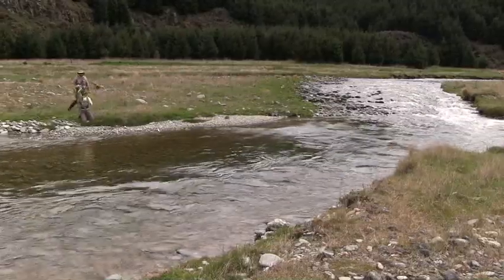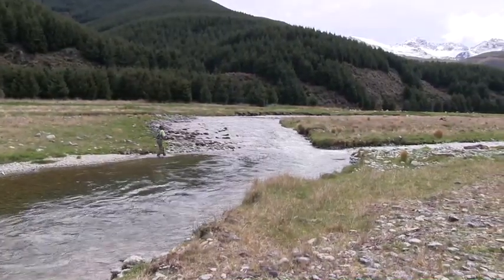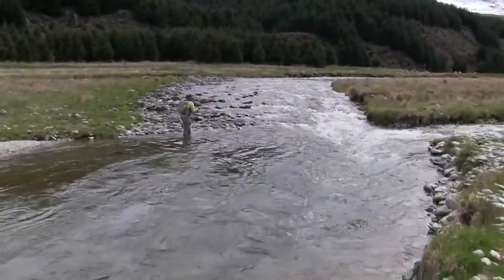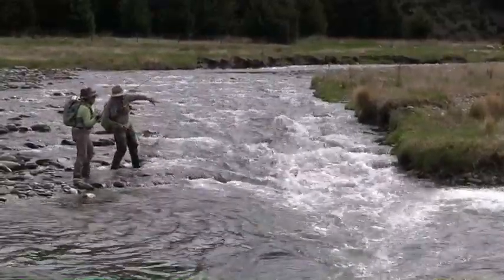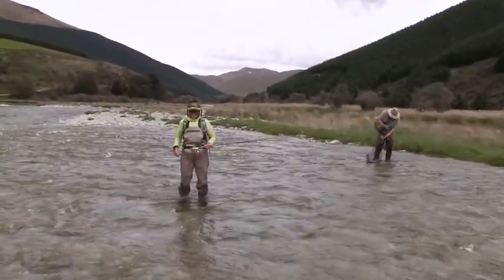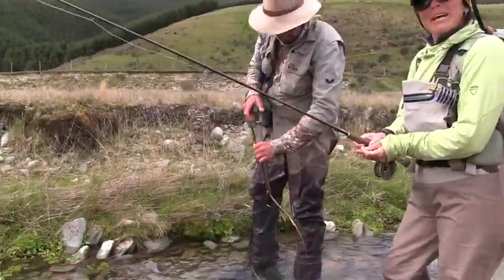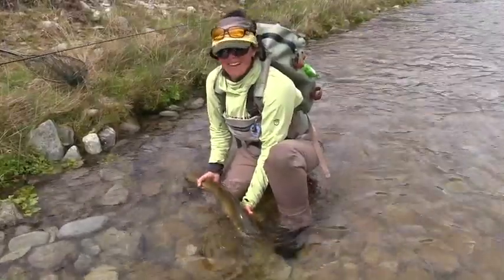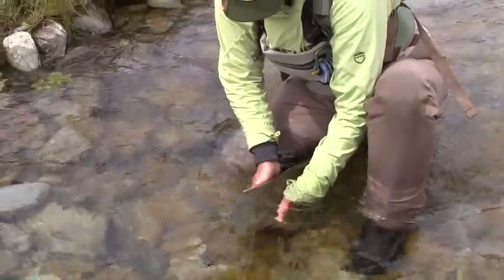Southland New Zealand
Shawna landing an amazing brown...